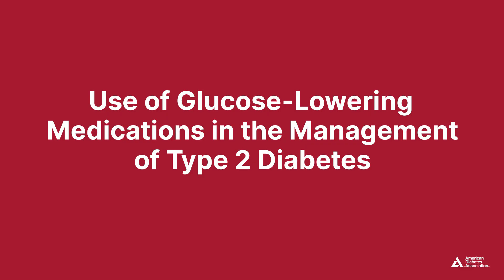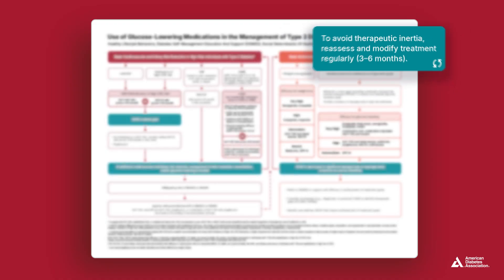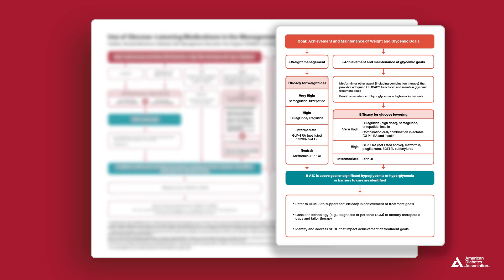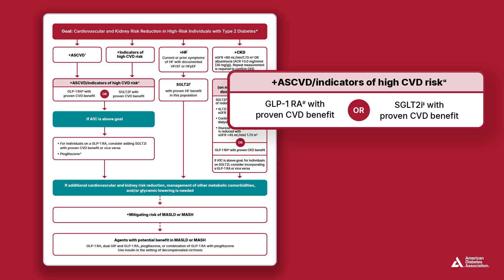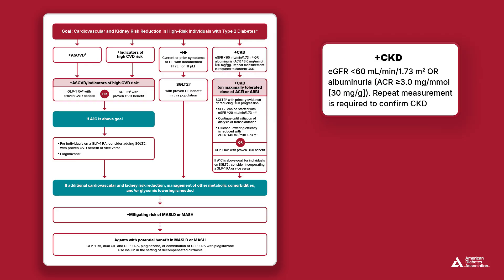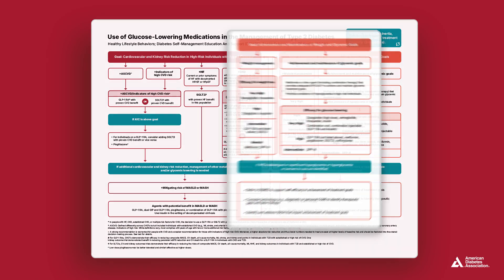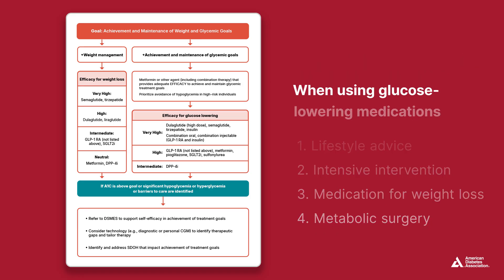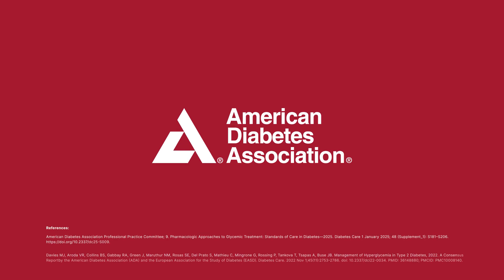Use of Glucose Lowering Medications in the Management of Type 2 Diabetes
When you're using glucose lowering medications to manage type 2 diabetes, a person-centered holistic approach is the standard of care for good reason. It can prevent complications and optimize quality of life.